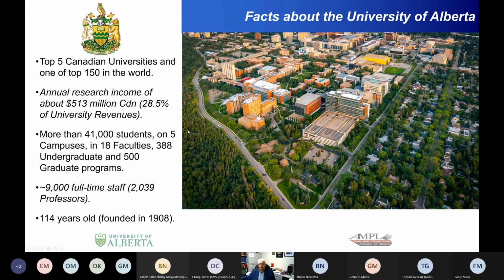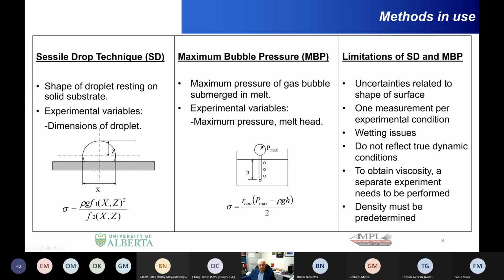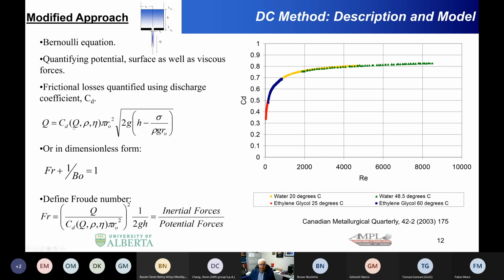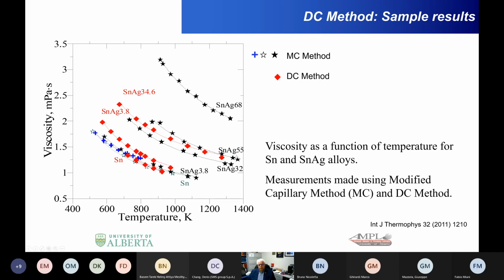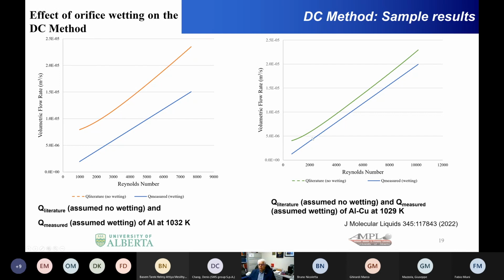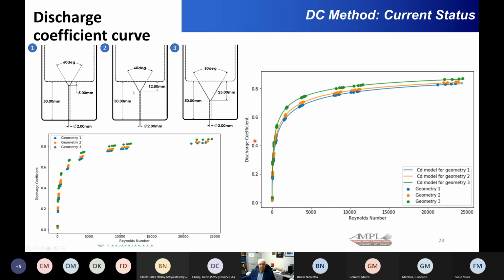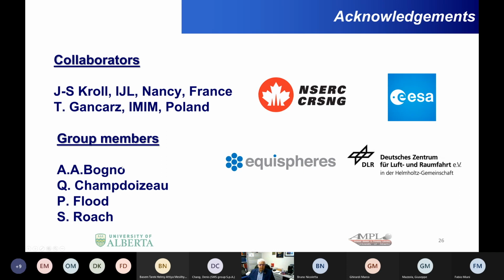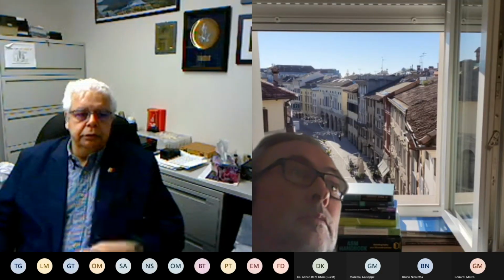Discharge crucible method, Professor Hani Henein, University of Alberta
There are many processes where the properties of the melt are important. It is necessary in computations and design to have reliable data on variables such as density, surface tension, viscosity etc. For example, viscosity is required to model convection and segregation during solidification; surface tension can control the mould filling ability of a melt.

The discharge crucible method allows the simultaneous measurement of viscosity, surface tension and density in a simple manner.